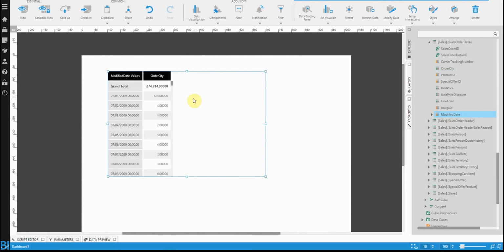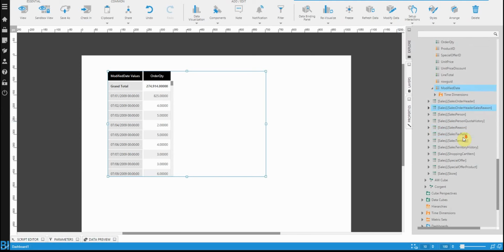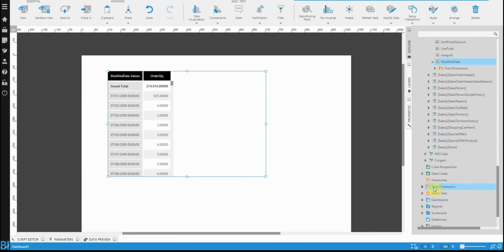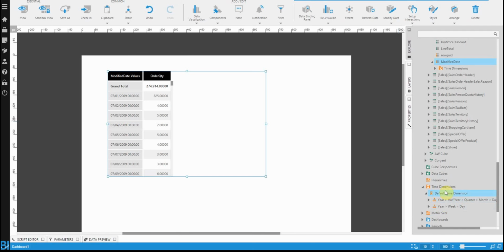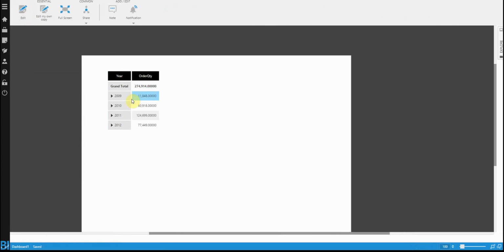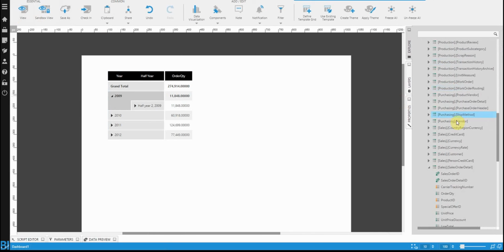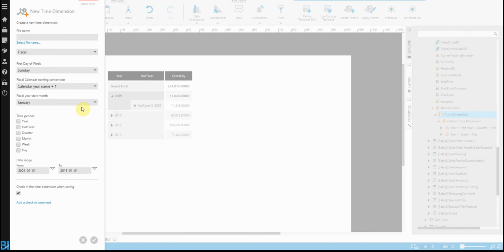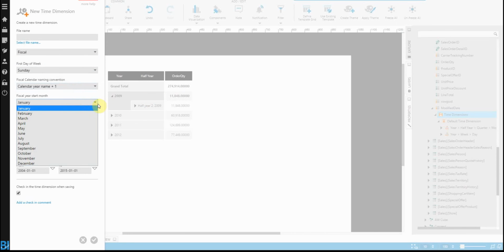Introduction to Time Dimensions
This video introduces the concept of time hierarchies. Time hierarchies help you to organize your data and facilitate drill down.